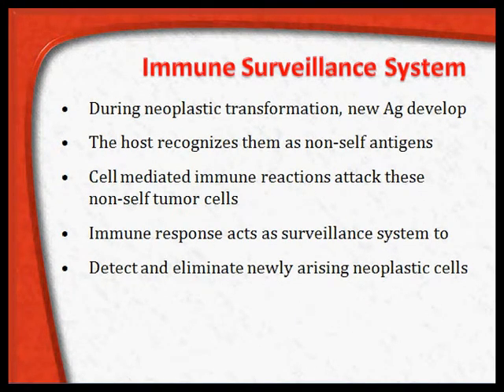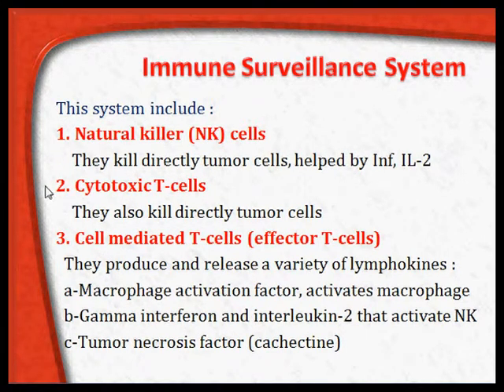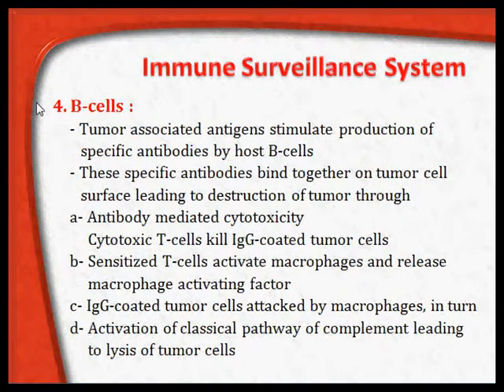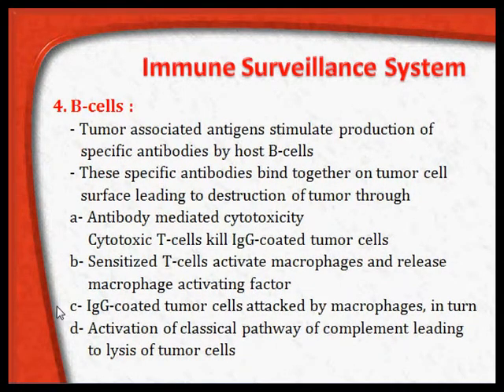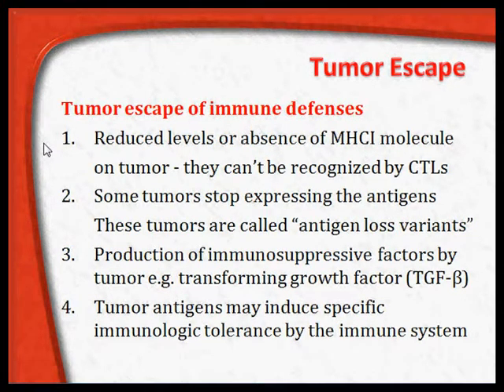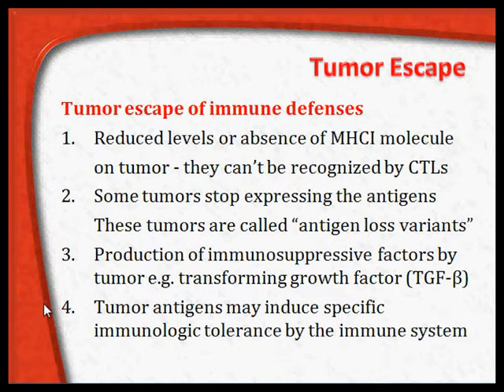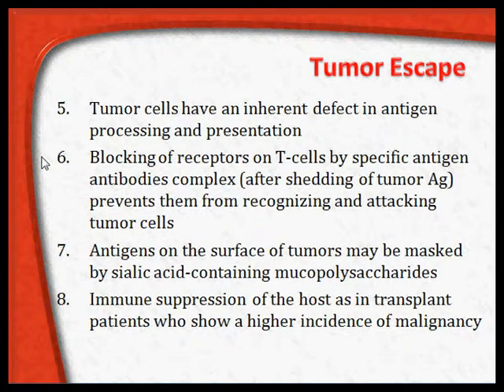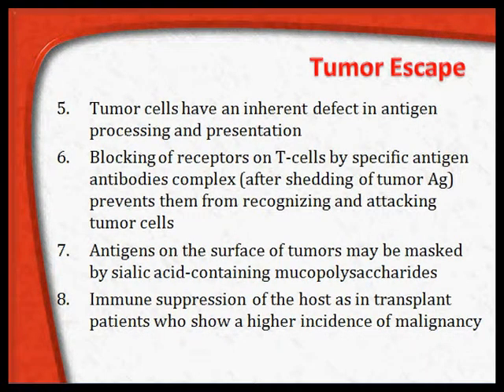tumour markers 5